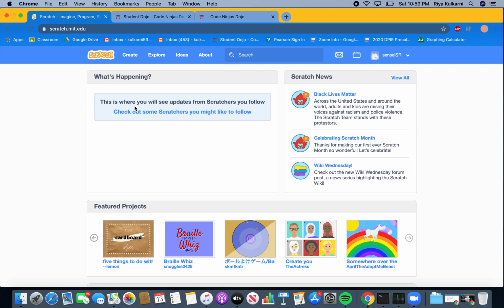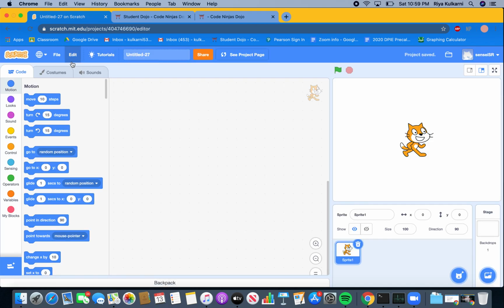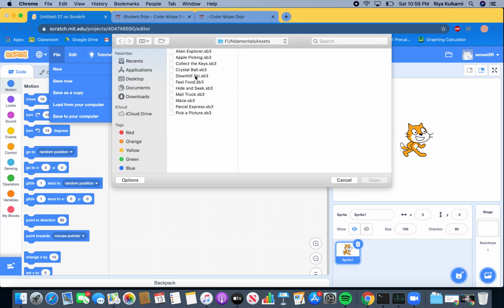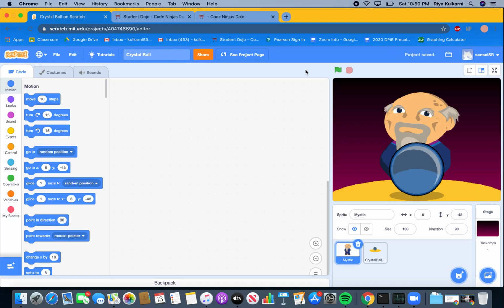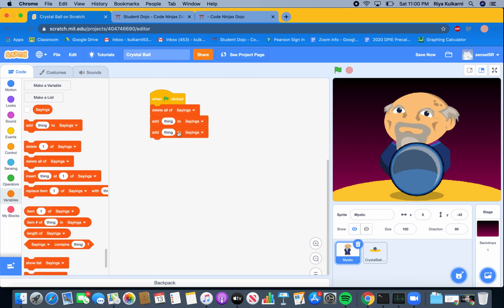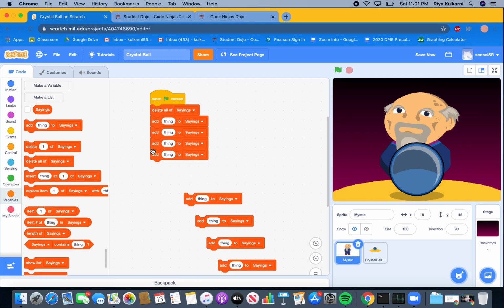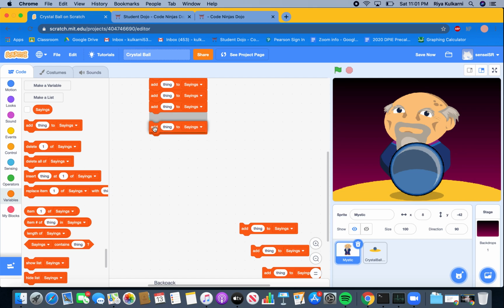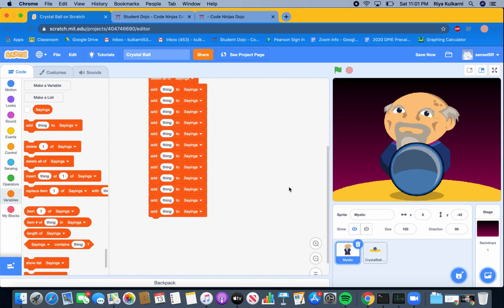Crystal Ball Tutorial